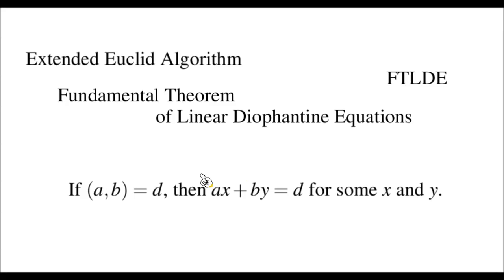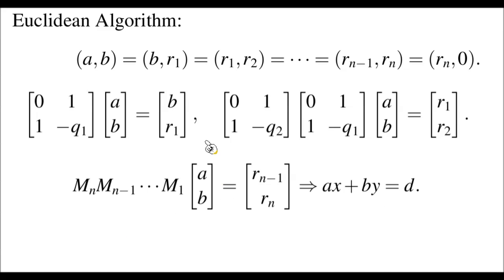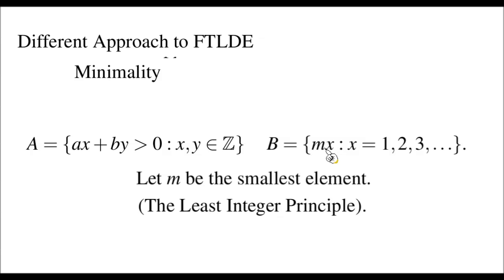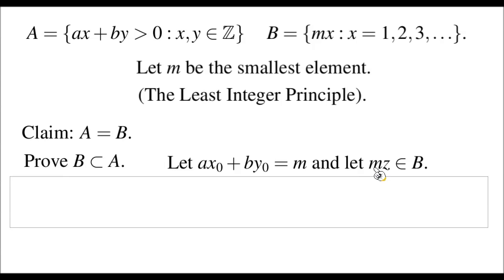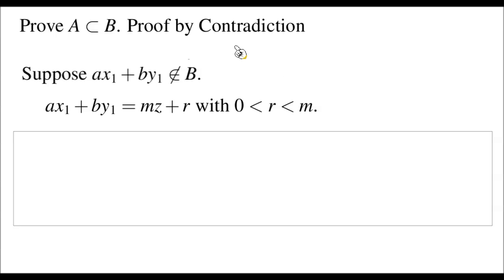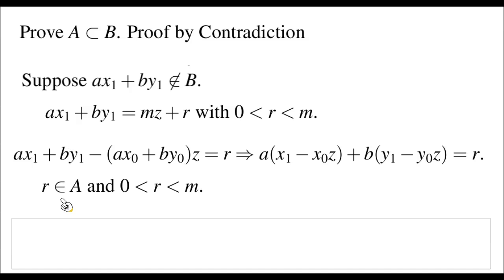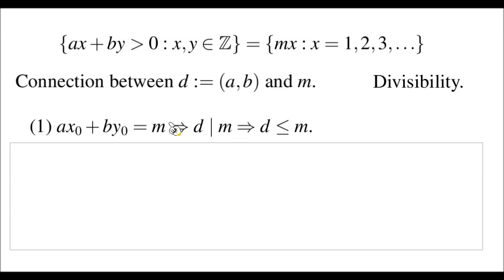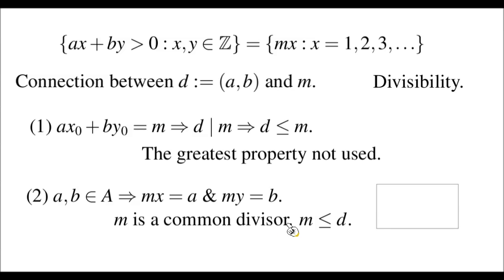Extended Euclidean Algorithm, Abstract Proof